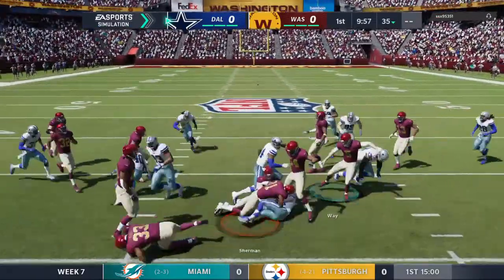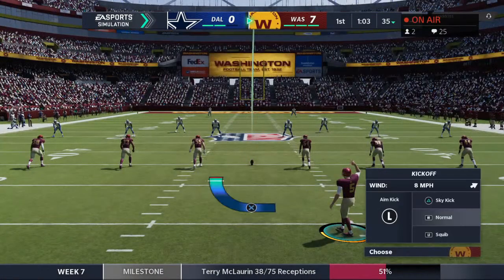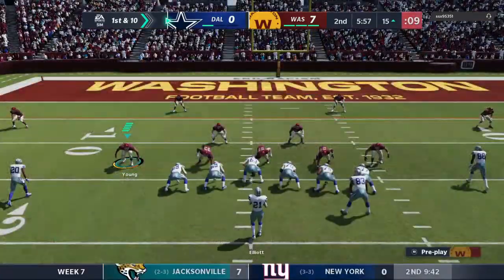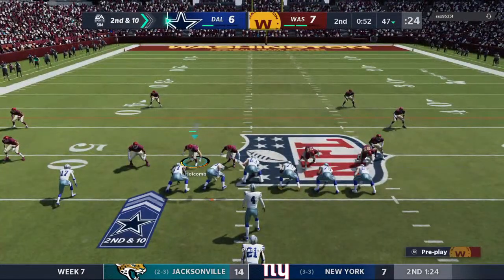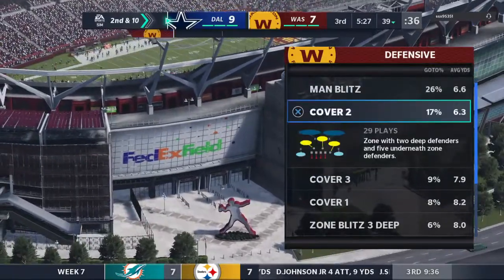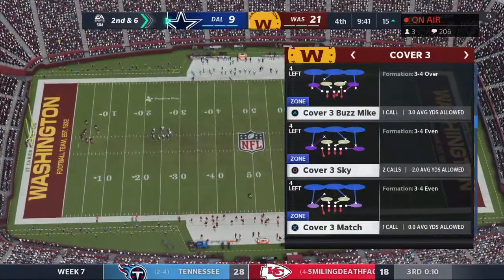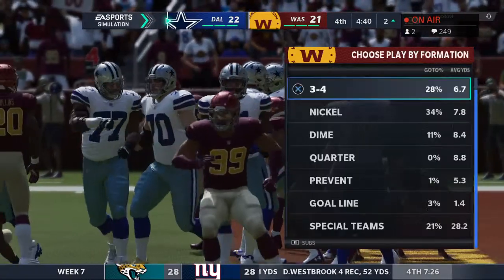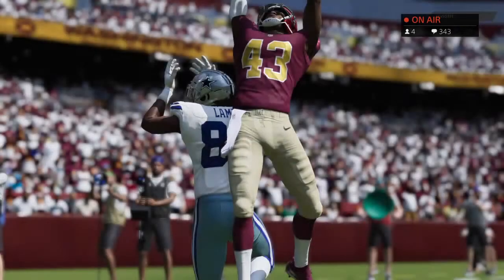Season 22 Week 7: Dallas Cowboys vs Washington Football Team